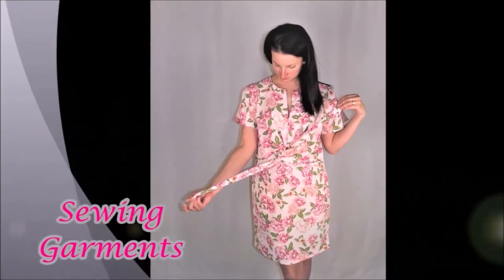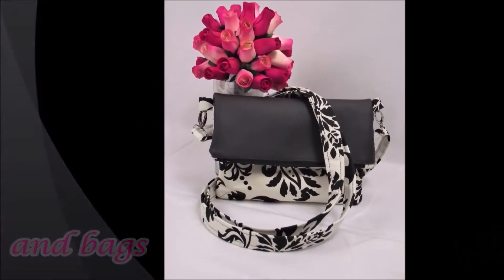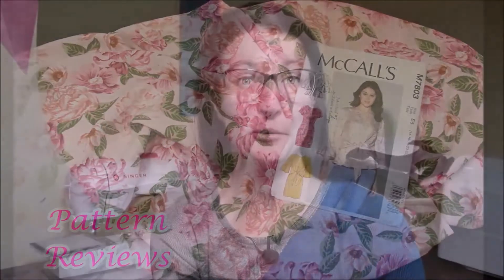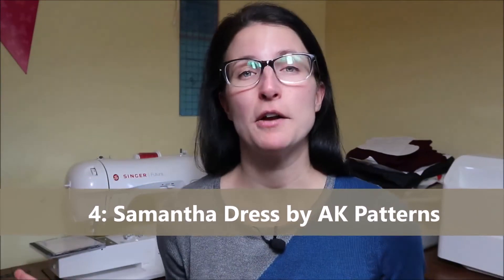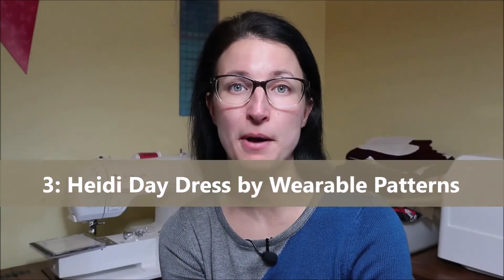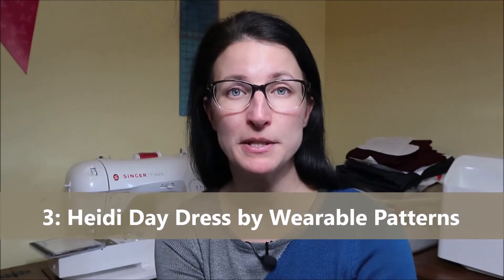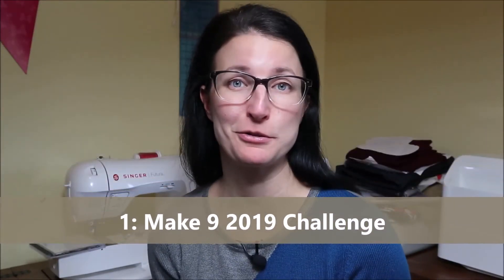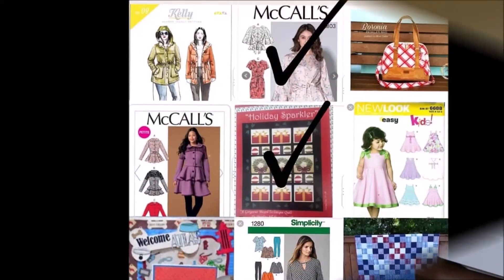Sewing Top 5 Misses of 2019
In this video, I chat about my top 5 sewing misses of 2019, all inspired by the Sewcialists Blog.  Please do not be discouraged by these patterns.  They are simply on my misses list due to being unfinished, my choice in fabric or the final fit of the garment.

5: Memory Quilt
4: Samantha Dress by AK Patterns
3: Heidi Day Dress by Wearable Patterns
2: Burda Style Jumpsuit 102 07/2017
1: Make 9 2019 Sewing Challenge